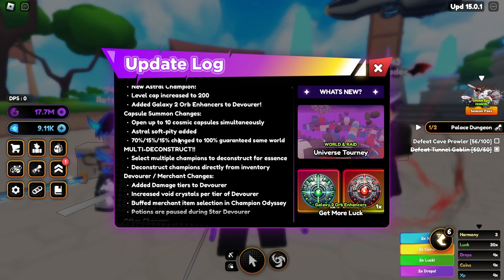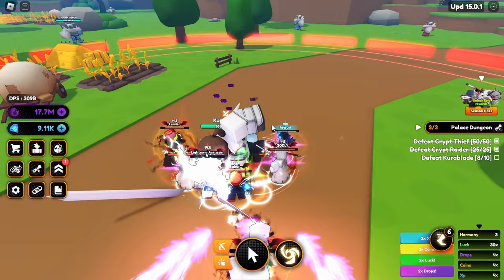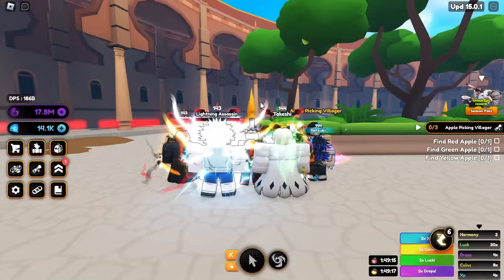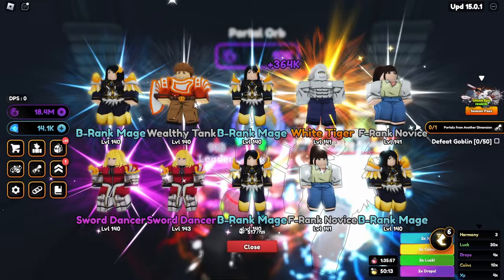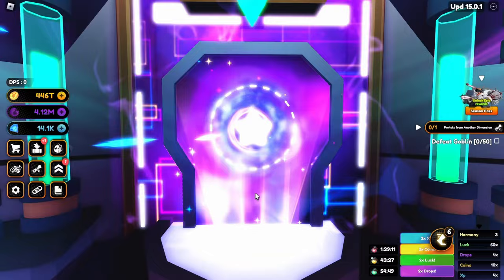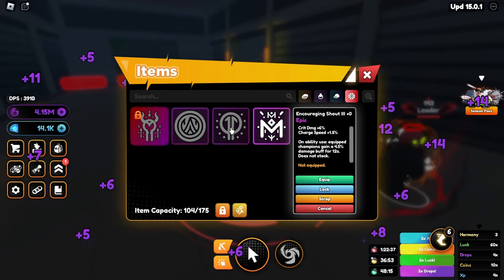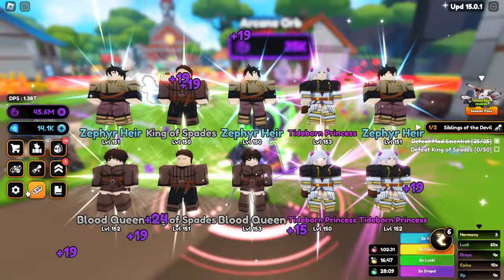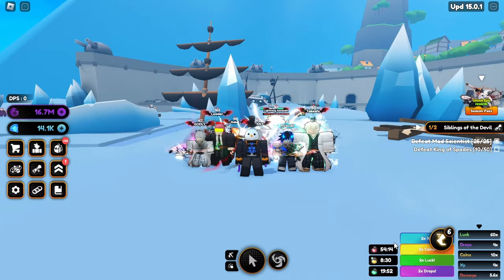It's COMEBACK TIME! Getting 2 New Worlds, Levels + MORE! | Anime Champions Simulator - Noob TO PRO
Hey guys! In this video we start a new series Called "The Comeback" Inside of Anime Champions Simulator. Pretty much we return back to the game and try to get last world alongside becoming overpowered! This is the first episode and I hope yall enjoy : ]

Credits ~

Glad you made it down here 🙂